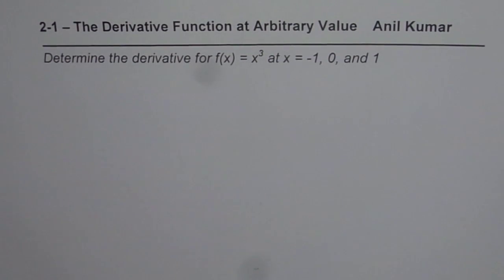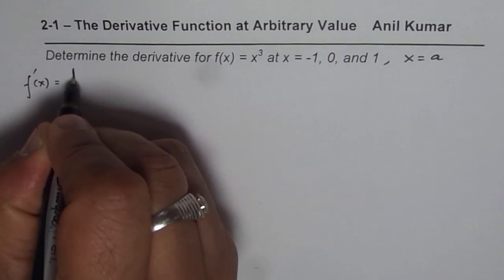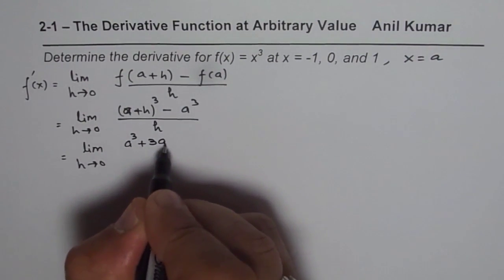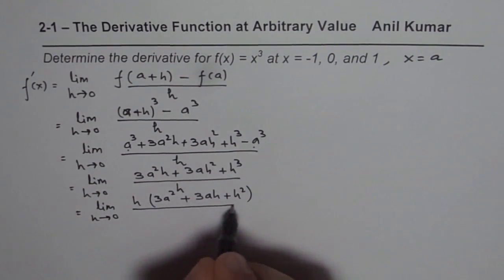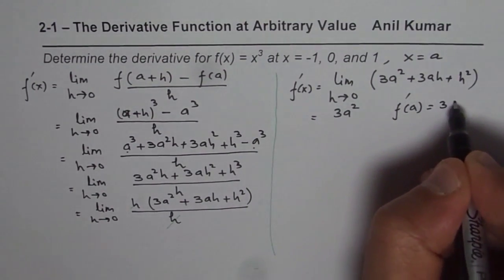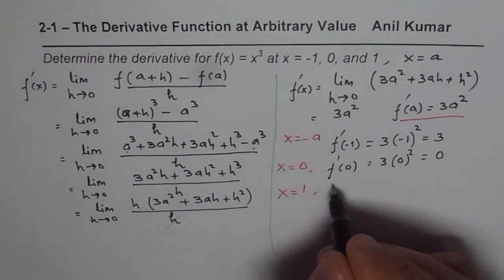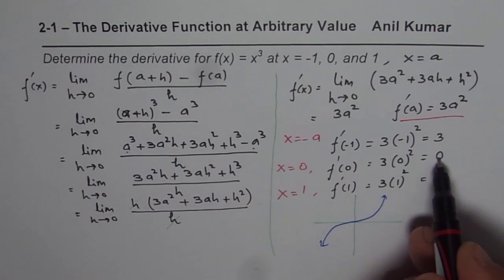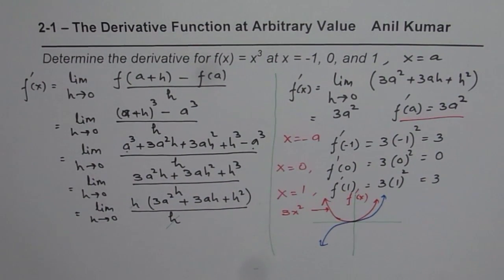Find derivative of a cubic function with first principal and Sketch Graph | Calculus